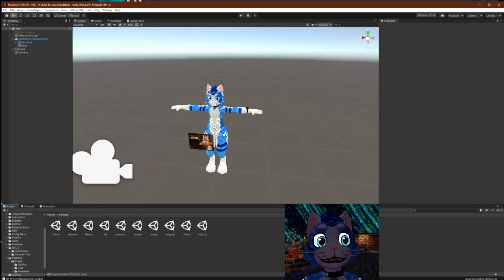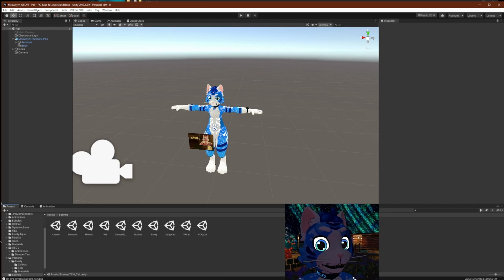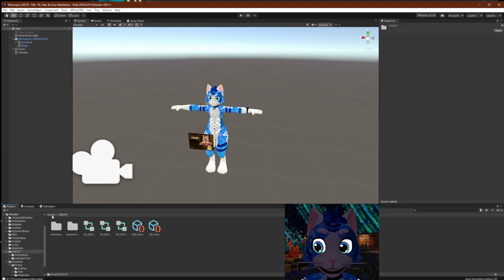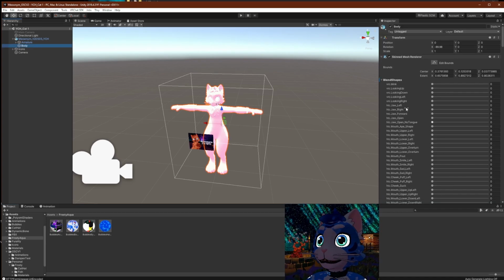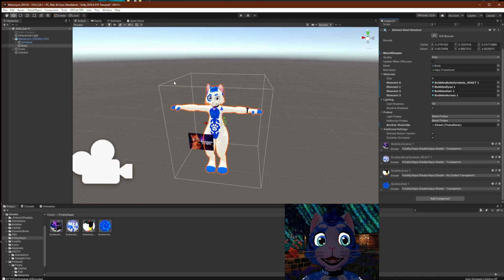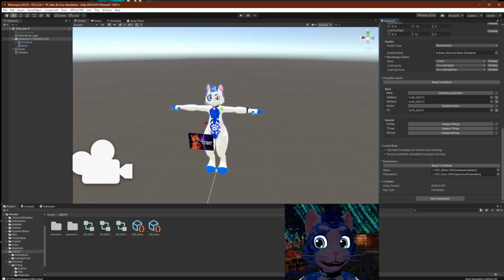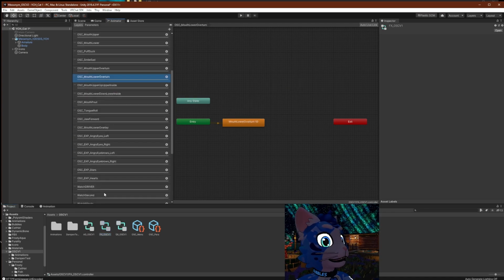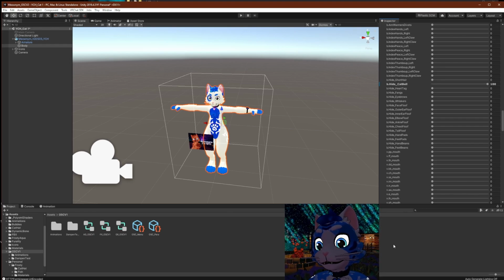VRChat Face and Eye Tracking Tutorial for Meownyrn Cat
UPDATE: The latest IK2.0 SDK doubled the parameter limit from 128 to 256. This should unlock full facial tracking without the need of the binary method. I am working on an updated float system to track the entire face.
FORGOT TO MENTION: Disable eye look in the VRChat Avatar Descriptor component on the avatar. Otherwise, eyes wont track.
This short tutorial goes over how to add OSC V1 face and eye tracking to the Meownyrn Cat. In order to get started, you will first need to have a working eye and fact tracking setup that is compatible with VRChat. I recommend the video below on how to get setup. The folks in the VRCFaceTracking Discord are very helpful if you get stuck!